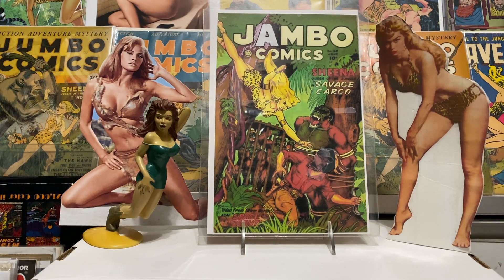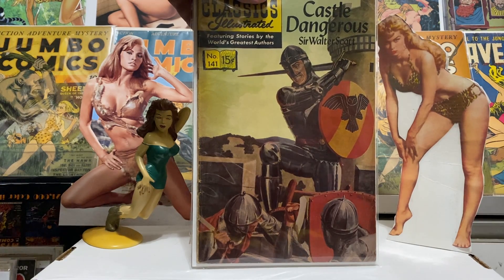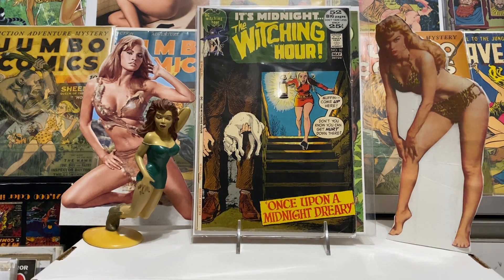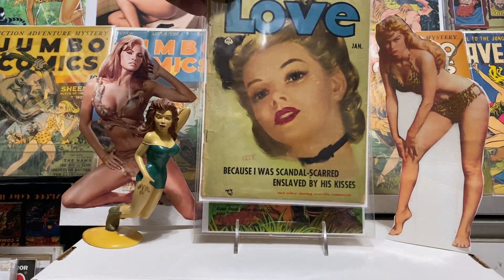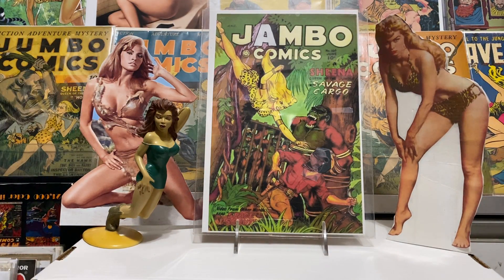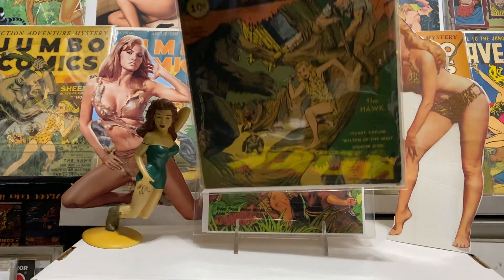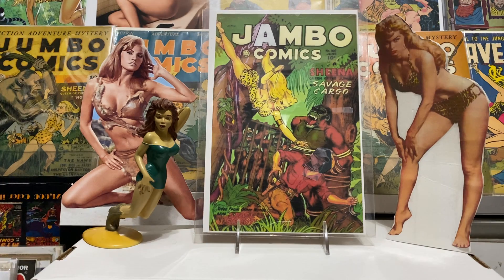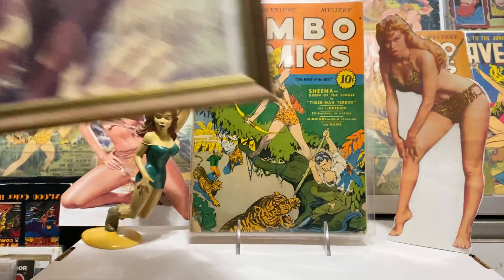Golden Age Jungle Girls and a Very Naughty Book from the Creator of Superman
Golden Age comics and Naughty Bits from the past